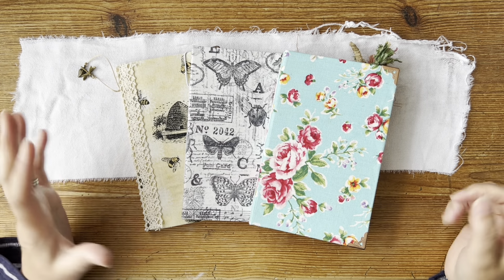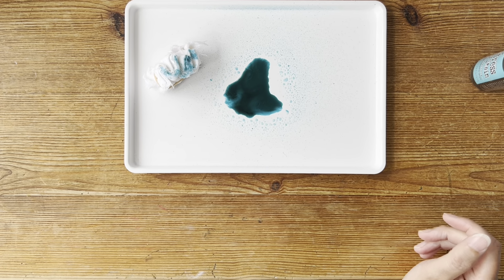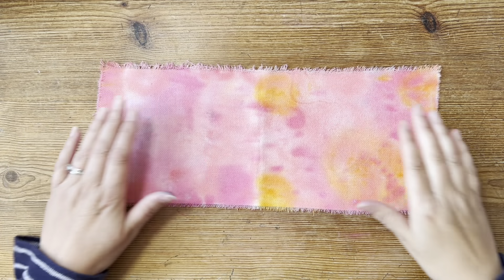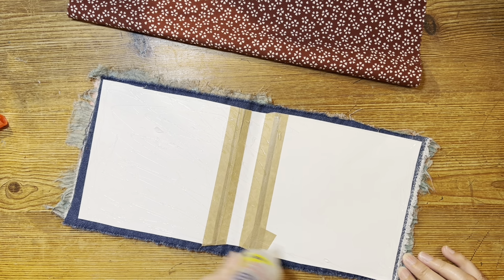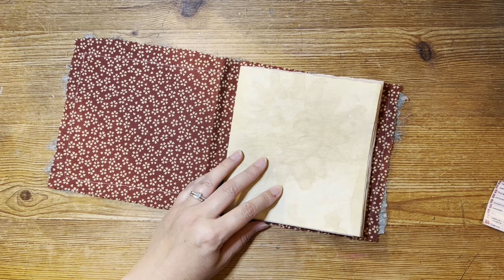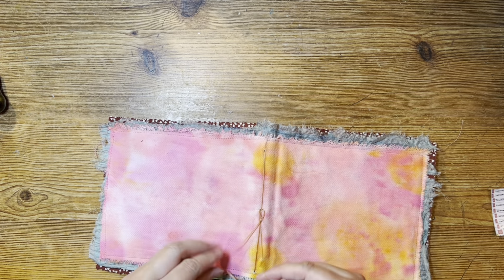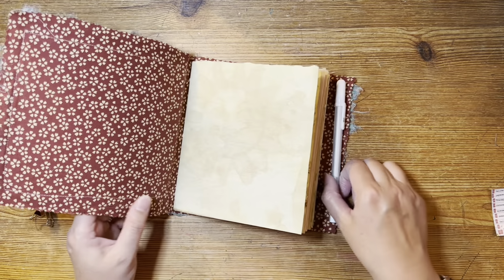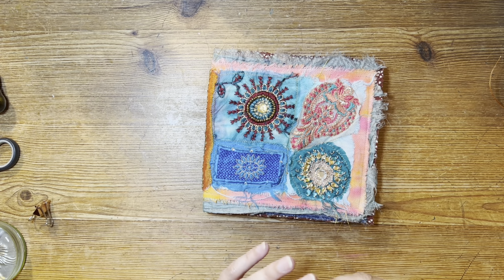Make a Soft Cover ‘Indian Summer’ Junk Journal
Using recycled fabrics make a soft cover junk journal with hidden binding. Embellished with embroidered Indian fabrics and homemade tie-dye fabrics watch how to make a soft cover Eco-friendly diary journal￼. For creative journalling, junk journallling. Perfect for travel as art unique art journal￼. ￼￼

Supplies list:

Fabri-tax glue

Tim Holtz distress ink - Peacock Feather￼

Distress Ink oxide spray set